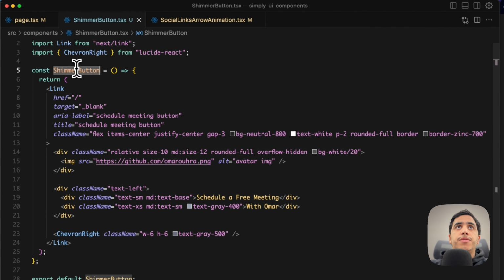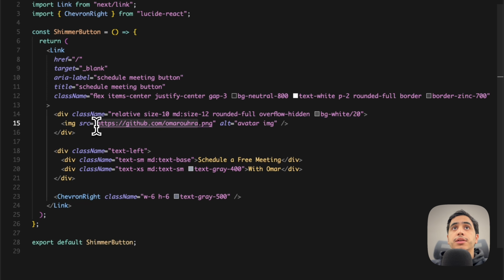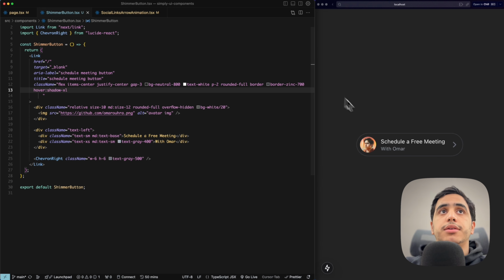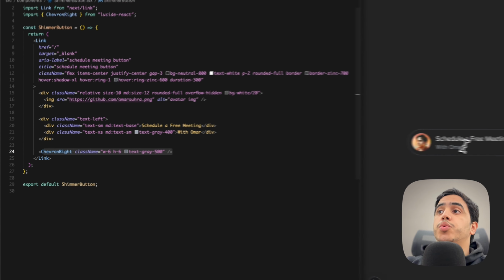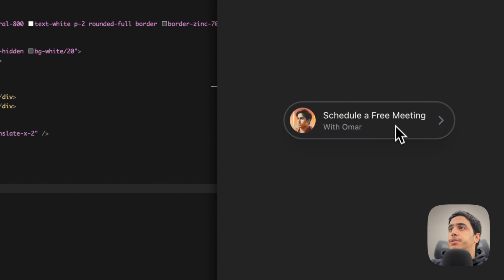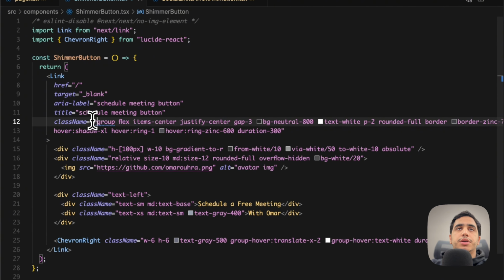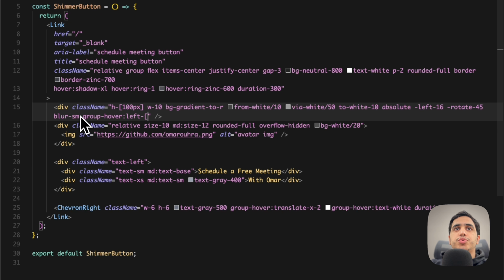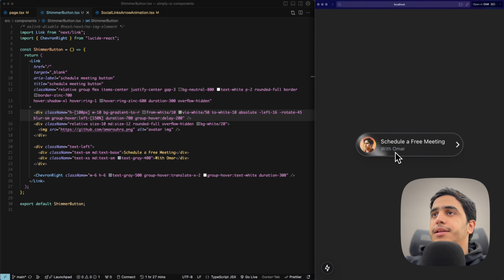Shimmer Button Animation Using TailwindCSS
A Simple Shimmer Button Animation Using TailwindCss

⌚ Timestamps
00:00 - Introduction
00:25 - Component Overview
01:12 - Hover animation
02:43 - Shimmer animation
04:18 - Outro